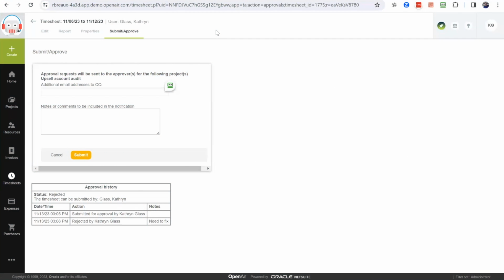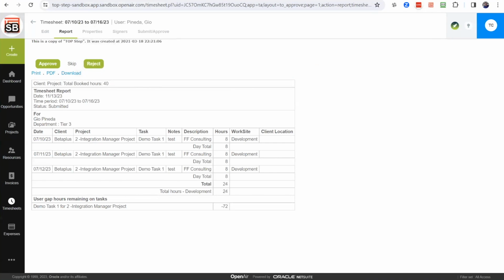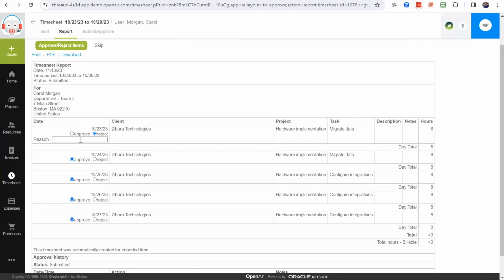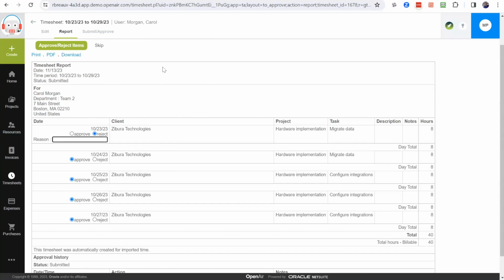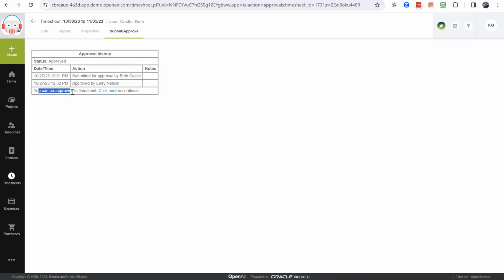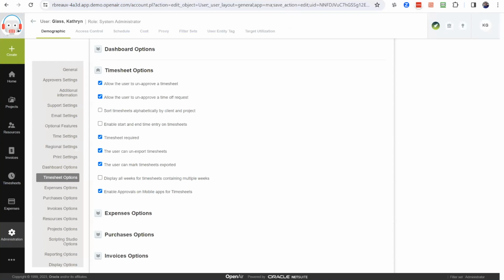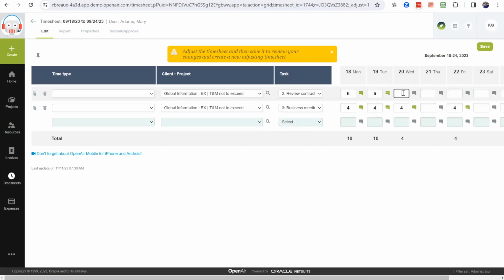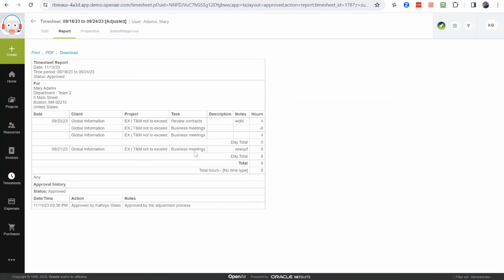Handling Timesheet Corrections Like a Pro in NetSuite OpenAir